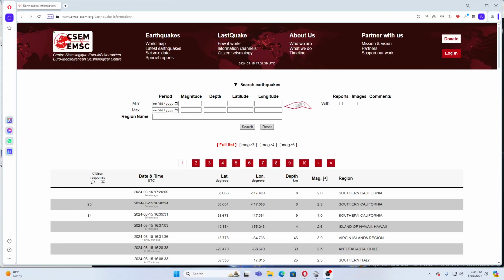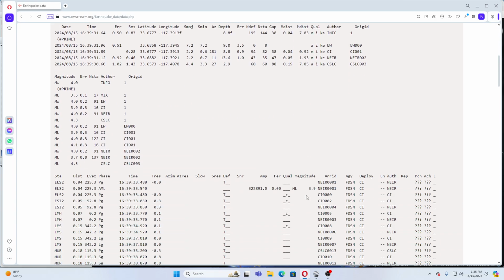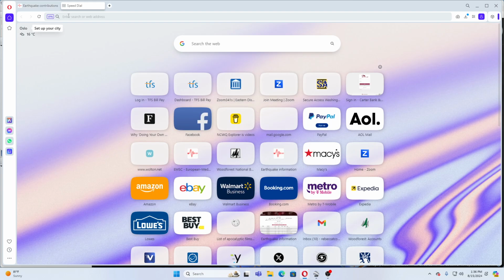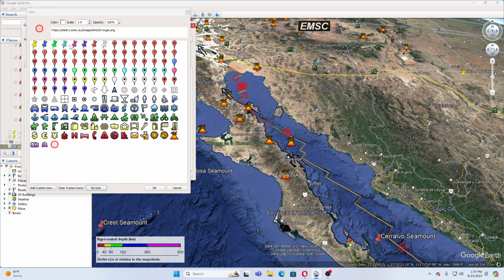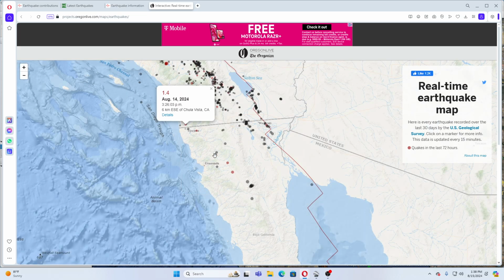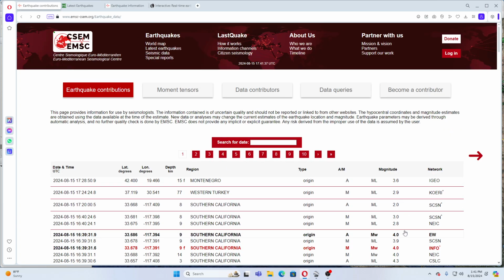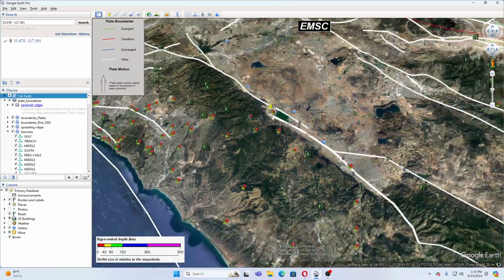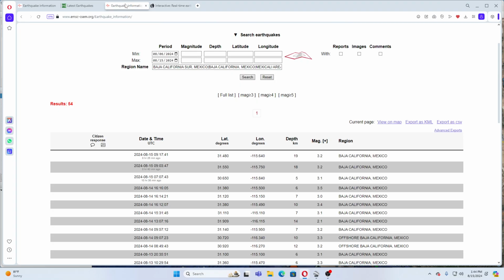4.0 Earthquake Lake Elsinore California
Todays video goes over the earthquakes in the Bay Of California and The Baja Peninsula and Offshore . We go over the 4.0 in California and discuss the missing earthquakes on the map .